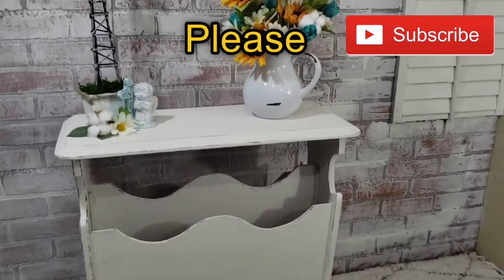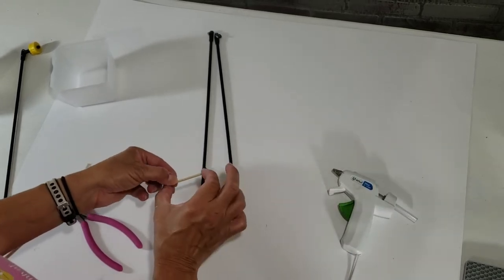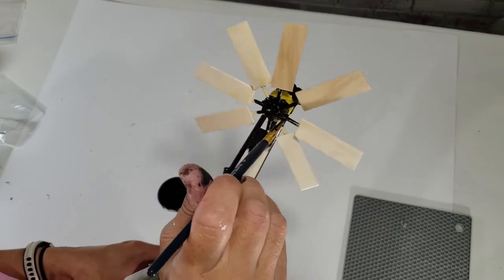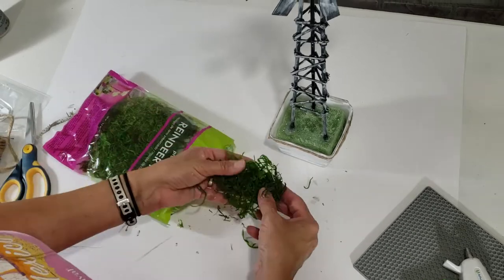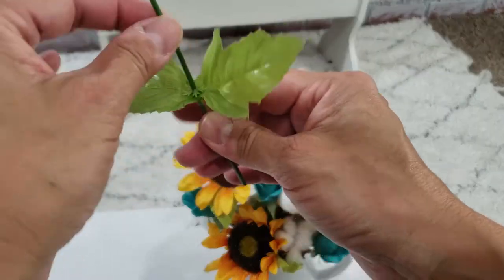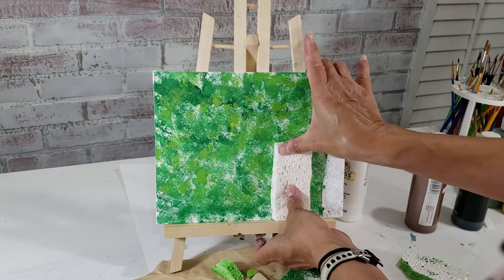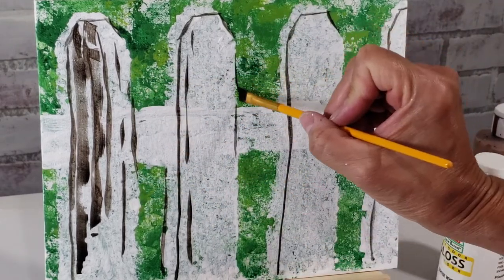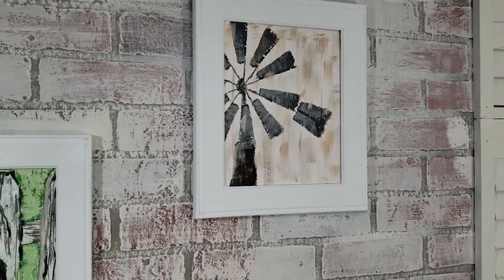SUMMER FARMHOUSE DECOR | DIY CRAFTS | FURNITURE REFINISH FARMHOUSE STYLE | FARMFRESH FLORAL DESIGN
Ep 6/ALL ABOUT SUMMER DECOR SERIES
I'm super excited to share with you my Summer Farmhouse Decor ideas.  These DIYs are fun and easy to make. From refinishing furniture to creating a windmill to arranging summer florals,  I've put together a collection of Summer Farmhouse DIYs for my home decor.

Flat Floor Mop and Bucket Set for Professional Home Floor Cleaning System~

Ball Caster Set: